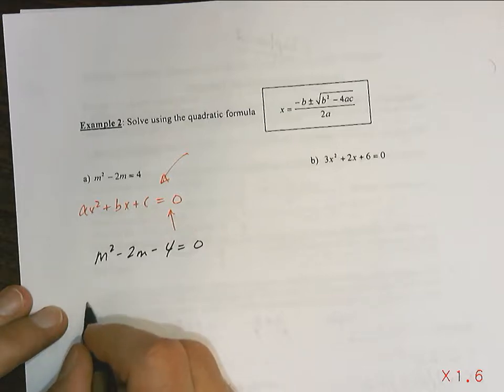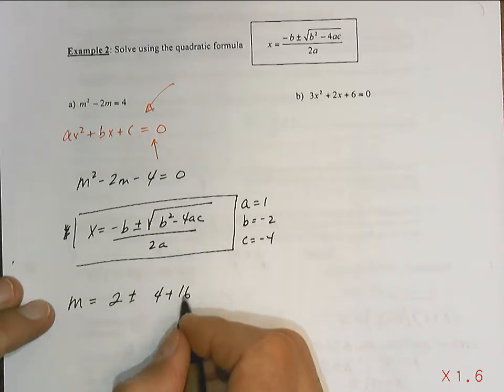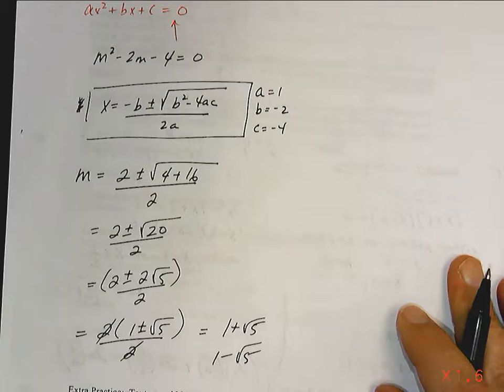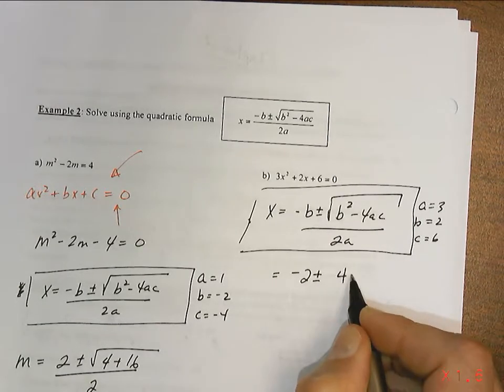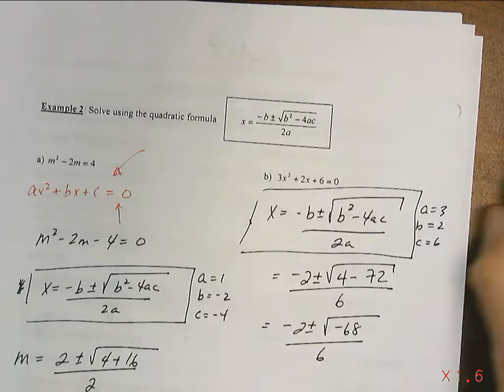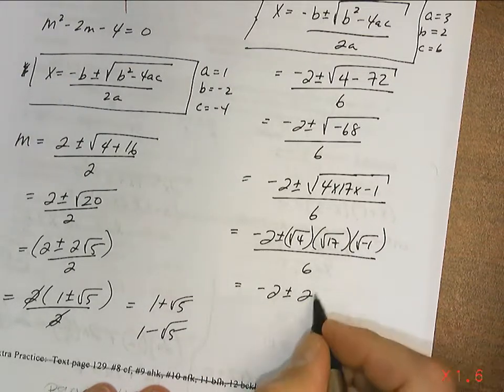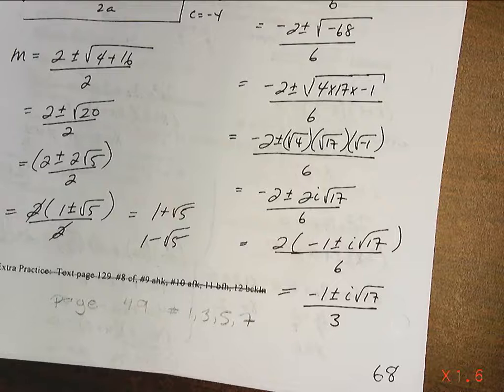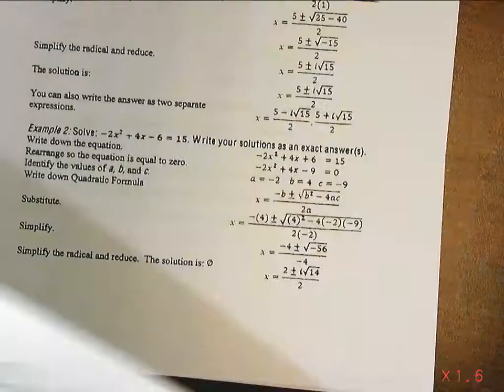Chapt 2 lesson 1 Solving quadratics using the quad formula